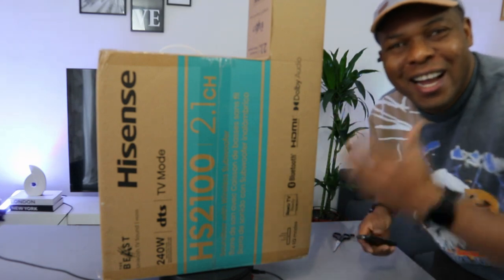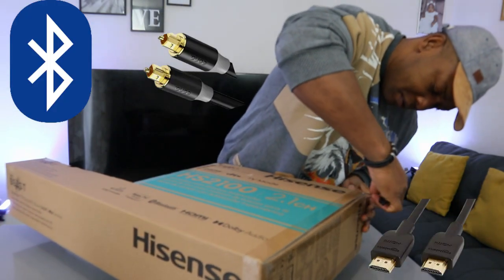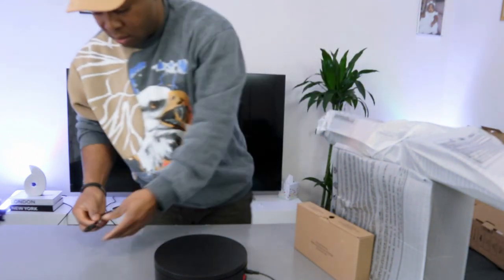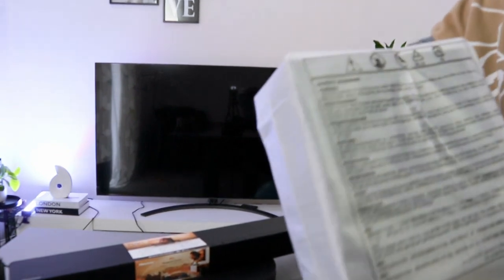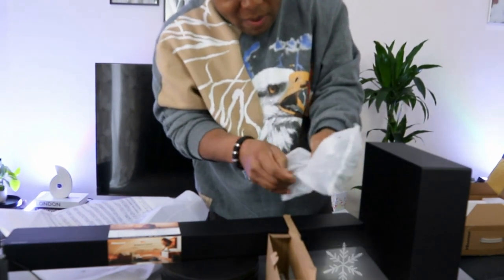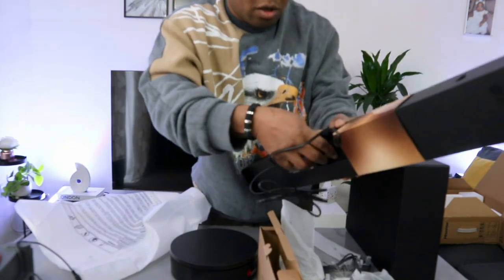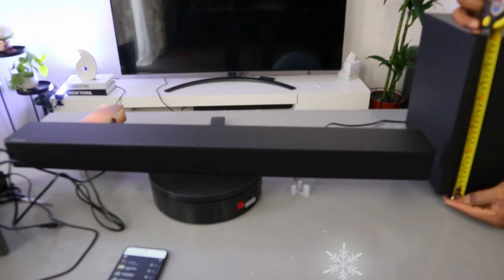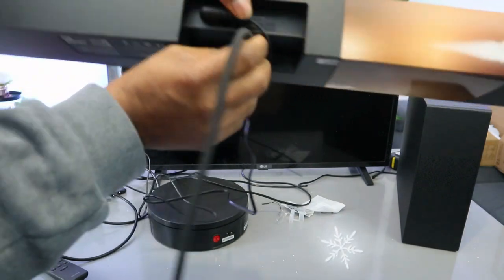Hisense HS 2100 unboxing & How to Setup HISENSE To TV With HDMI ARC Cable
This video is Hisense HS 2100 unboxing & How to Setup HISENSE To TV With HDMI ARC Cable
Upgrade the audio quality of your TV by adding the Hisense HS2100 soundbar. With a powerful 240 W of audio power, this soundbar will give your TV's speakers a much-needed facelift. Hisense 2100 (Amazon)

Experience the best audio performance for music, movies, and news with the Quick Touch EQ Modes. With just a simple touch of the remote, you can choose from 6 preset EQ settings to optimize the sound to your liking.

Connecting the Hisense HS2100 to your TV is a breeze. It features HDMI ARC, allowing you to connect to your TV using a single HDMI cable (included). You can also connect wirelessly via Bluetooth and control both the soundbar and your TV with just one remote. Enjoy better TV sound in a matter of minutes.

Immerse yourself in a captivating audio experience with DTS:X. Whether you're gaming, watching your favorite movie or show, or listening to music, DTS Virtual X takes your entertainment to the next level. It provides a breakthrough spatial sound experience that draws you in deeper, allowing you to hear and feel more.

With wireless music streaming, you can easily connect your smart devices to the soundbar using Bluetooth technology. Enjoy your favorite playlists from your phone or other wireless devices without any hassle.

The Hisense HS2100 also comes with a wireless subwoofer that delivers powerful low-end frequencies. Experience the booming bass that enhances your favorite movies, music, and games, all without the need for messy wires. The two front-facing speakers project bright and clear high- and mid-range frequencies, completing the immersive audio experience